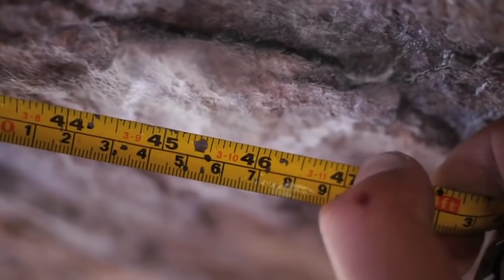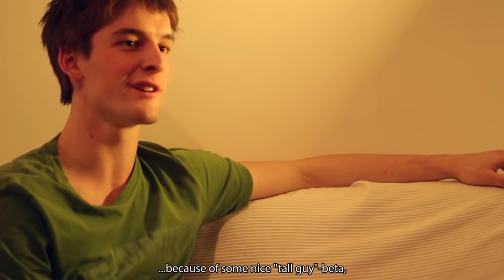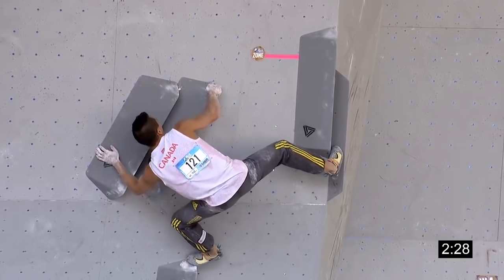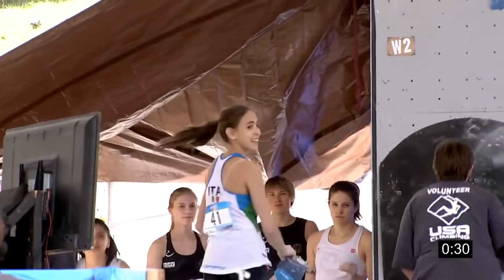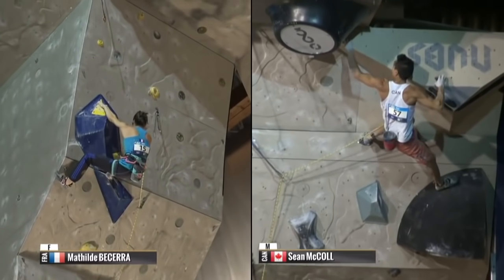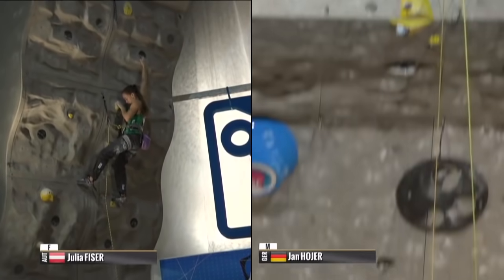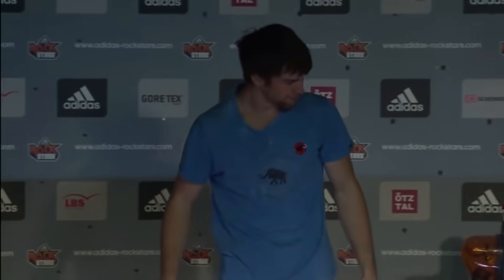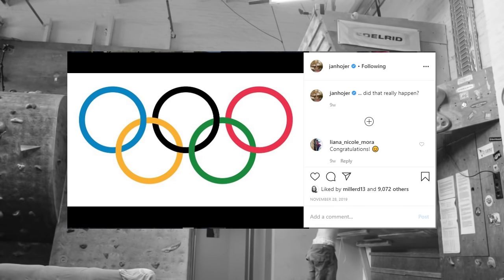Jan Hojer Dynos from the start to finish! | Beta Break Ep.2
German power house climber Jan Hojer uses his height and his wingspan to his advantage and skips several crucial holds throughout his career.  Often times this amazingly powerful way of climbing has led him to great success on the international stage of climbing!